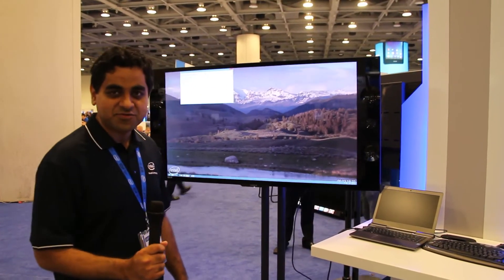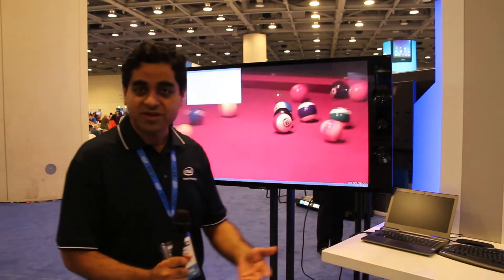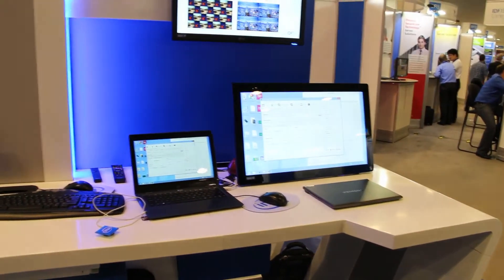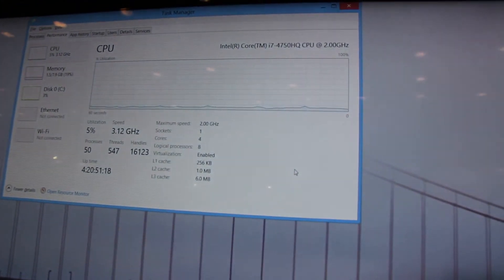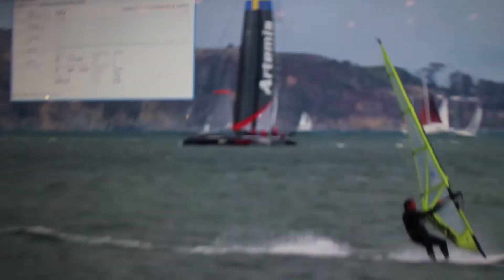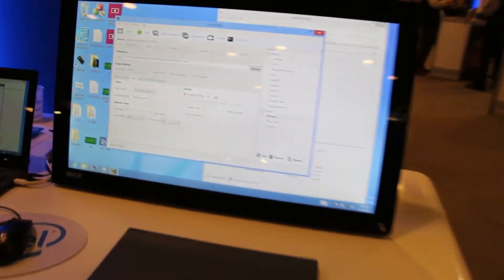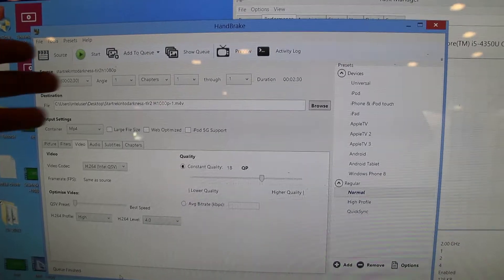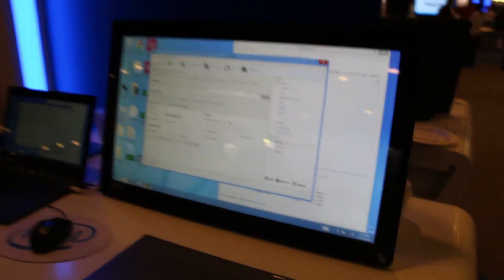Intel Haswell IGP capable of 4K encode/decode faster than realtime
Shortly after his first stop at Intel's integrated graphics booth, Trace Hagan was able to stop by another Intel IGP demo where we were shown a Haswell processor transcoding 4K video faster than real-time speeds. The encoding process used less than 5-percent of the CPU and attributed this massive performance increase to Intel's Hardware Encode and Decode engine.